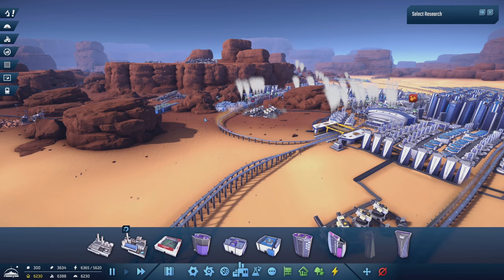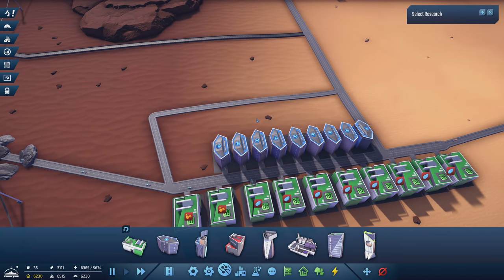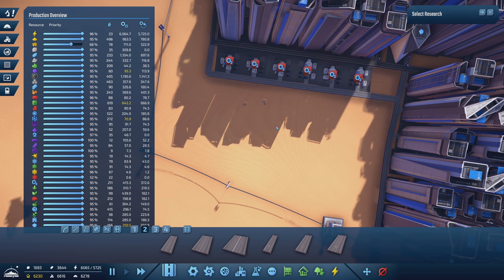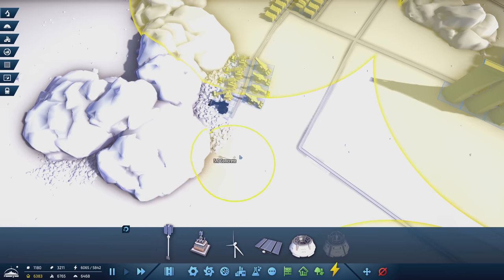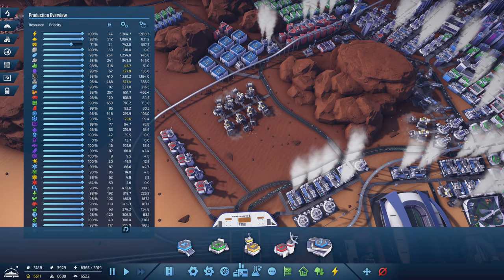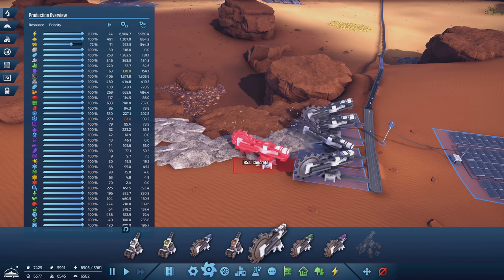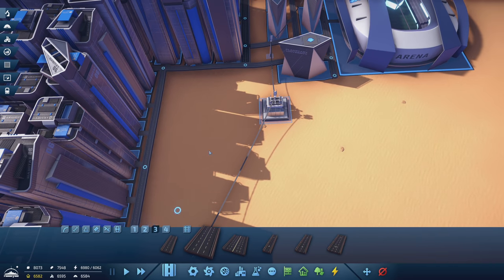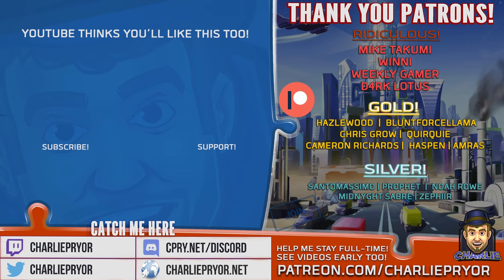WE'RE HIGH TECH NOW! - Infraspace - 12 - Early Access Gameplay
INFRASPACE - 12: A sci-fi city builder where the flow of resources goes through your city's transport infrastructure. Factorio-style science!

WHAT IS INFRASPACE?
A sci-fi city builder where the flow of resources goes through your city's transport infrastructure. Build an extrasolar efficiency utopia from nothing. Start mining operations, plan production, and lay down transportation routes to ensure a smooth supply chain.